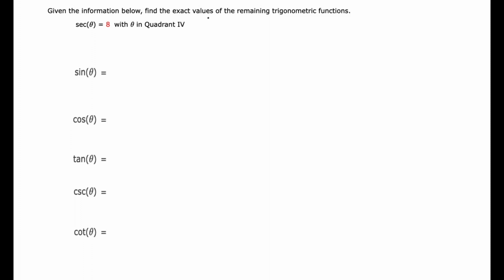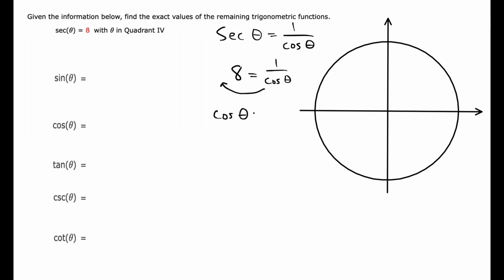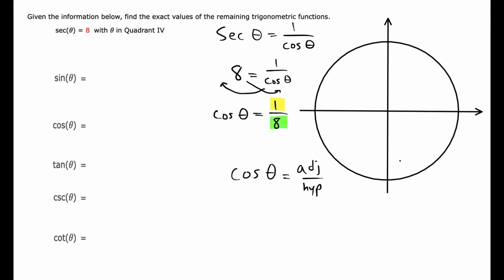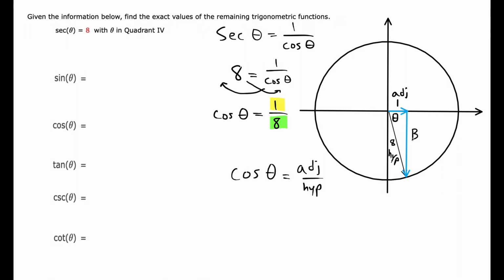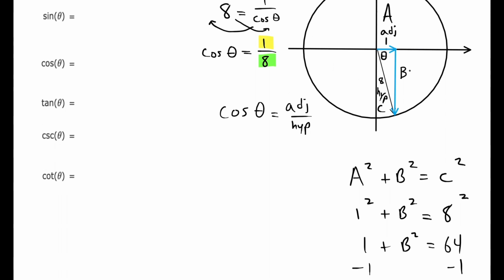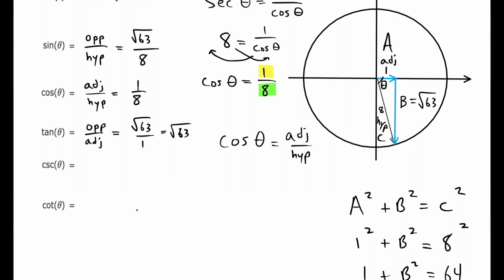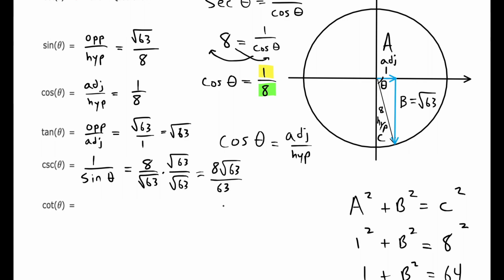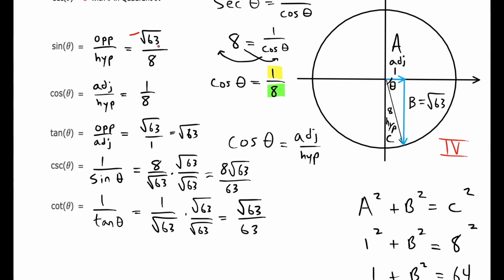Find all the Trig Functions for an Angle